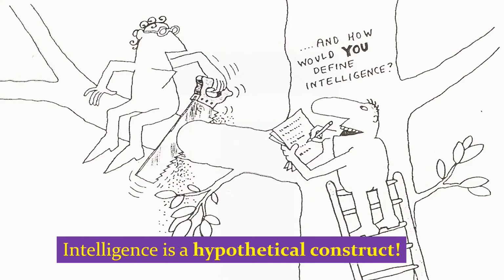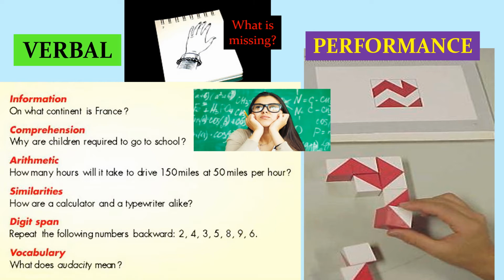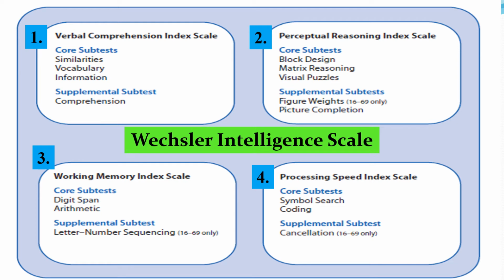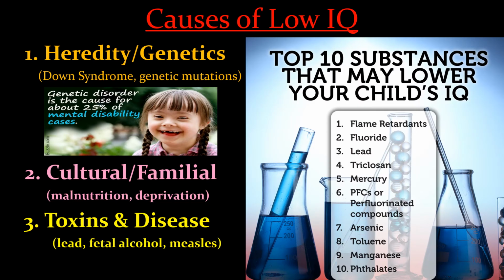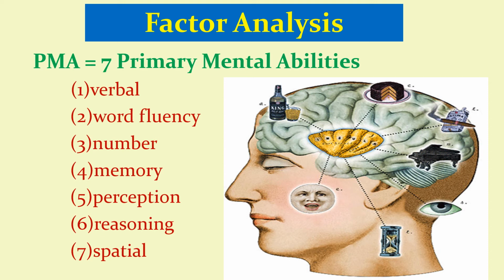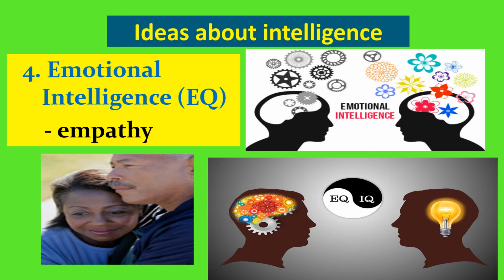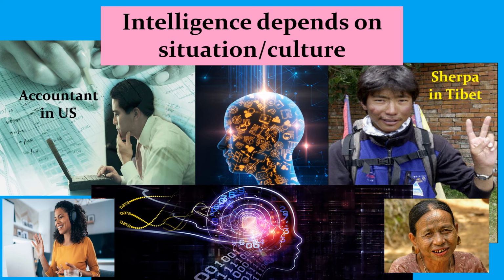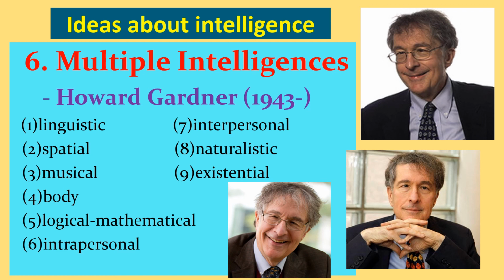The many psychological concepts of INTELLIGENCE described by Psychology Professor Bruce Hinrichs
Ideas about intelligence are described including IQ tests, primary mental abilities, crystallized vs. fluid intelligence, emotional intelligence, the Triarchic theory, and Multiple Intelligences.